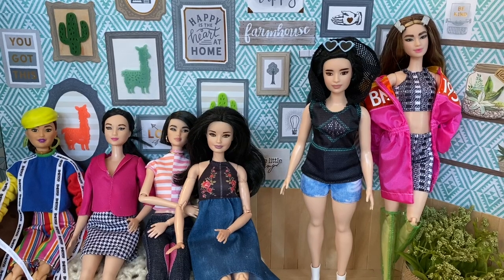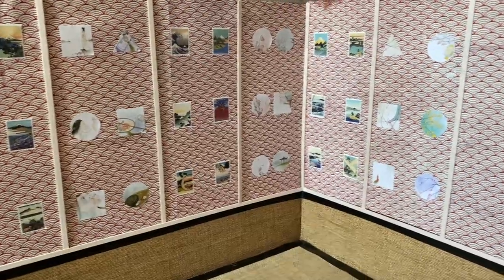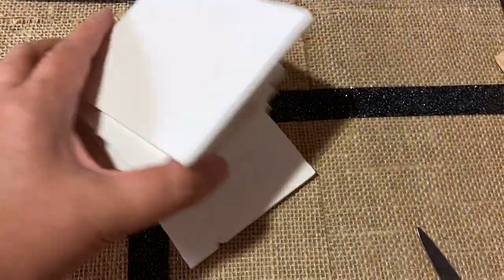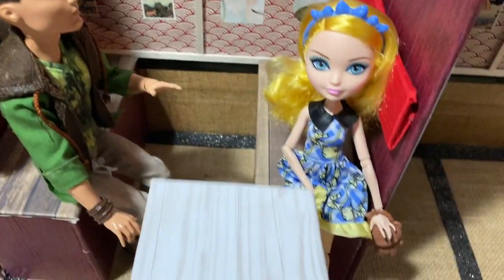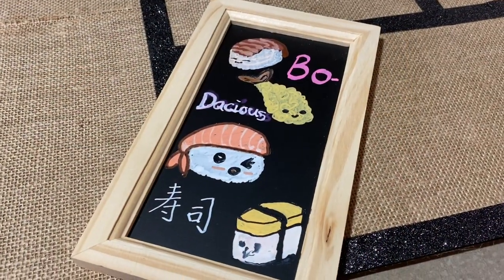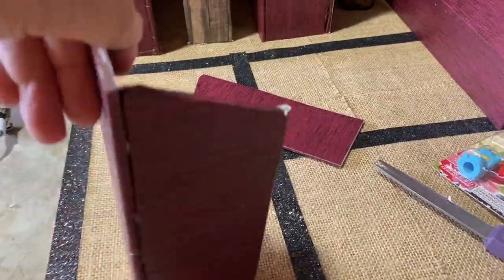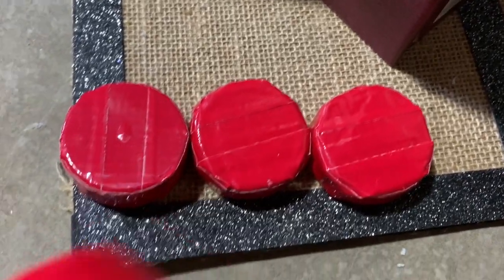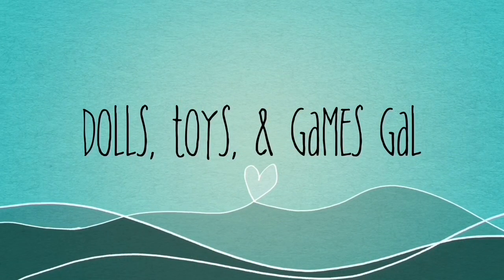HOW TO MAKE A SUSHI RESTAURANT FOR DOLLS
Ever want to make a doll sushi restaurant? I know, that's a random thought. I want to make a doll series for my daughter about 5 Chinese sisters and their Mom who own and work in a Japanese sushi restaurant. So, of course, that means I have to first MAKE a doll sushi restaurant! I hope you guys like this doll room in a box...it took me so long to make this diorama that I haven't posted on my channel for nearly 2 months. I am so happy to finally have gotten the doll sushi restaurant completed, and I am looking forward to your comments. Below are the materials I used for a doll sushi restaurant:

* Cardboard box
* Foam board
* Scrapbook paper (think "farmhouse")
* Mini Chinese paper lanterns
* Chalkboard signs (2)
* Woodgrain duck tape
* Cherry wood repair tape
* Decorative "onsen waves" paper
* Balsa wood sticks
* Japanese art stickers
* An old pillowcase
* A miniature tabletop fountain
* Plastic from doll packaging
* Match sticks
* Metallic red paint
* Iwako sushi erasers
* Powerpoint
* Printer paper
* Mod Podge